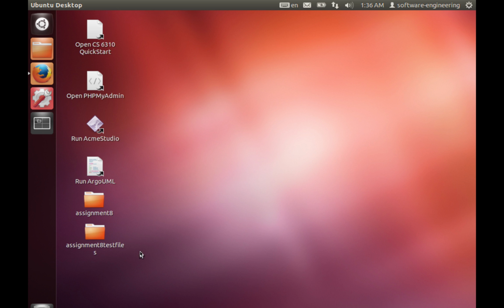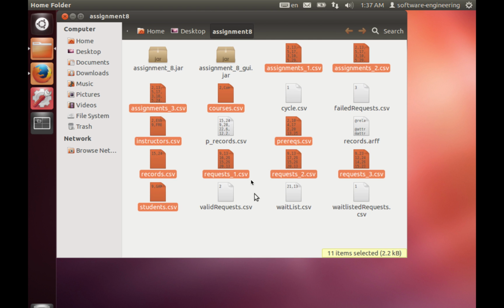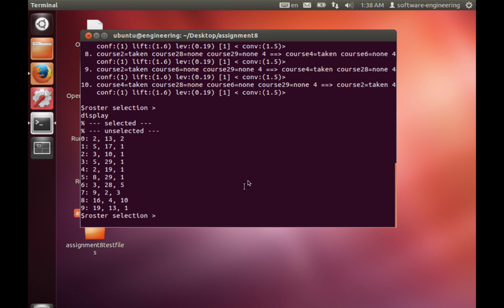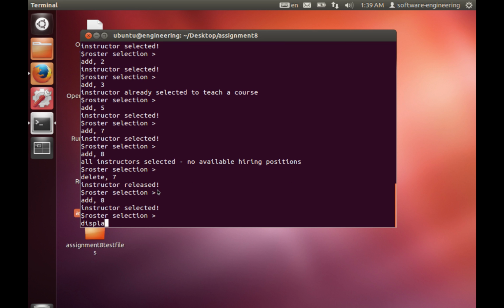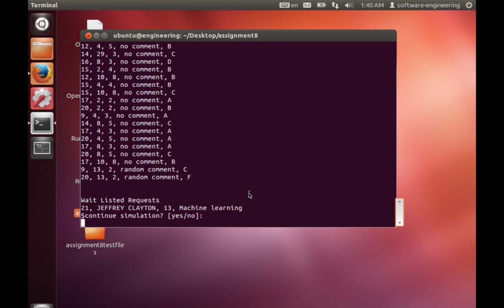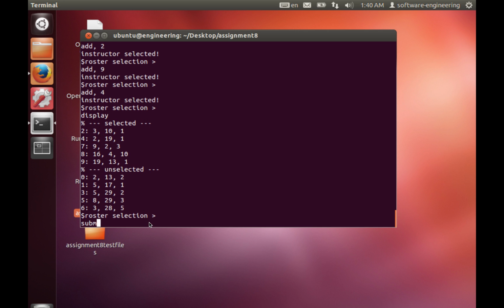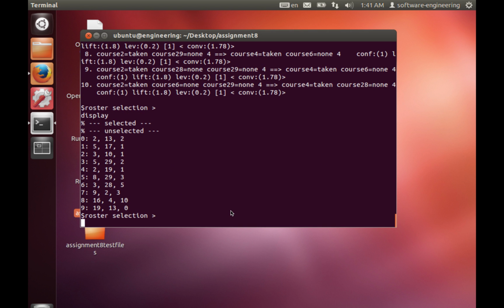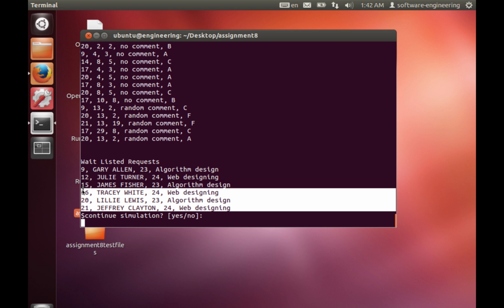OMSCS 6310 Software Architecture and Design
CLI Demonstration

Team 51:
Jean Carlos Mendez
Yanardy Sanchez
Pierre Mbe Fokam